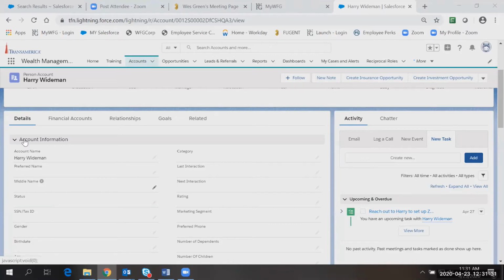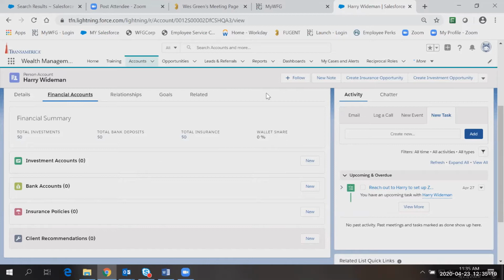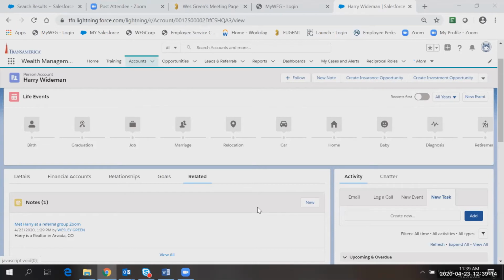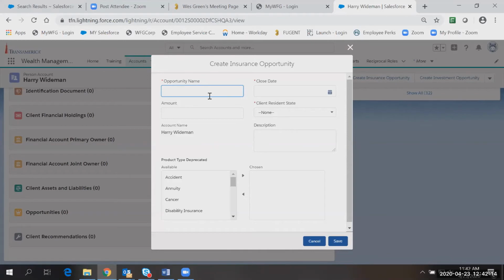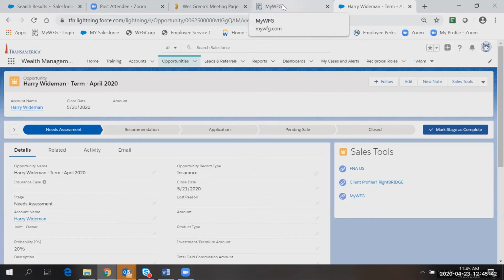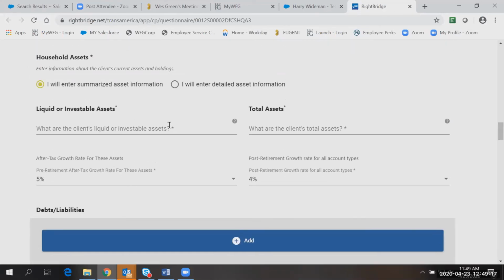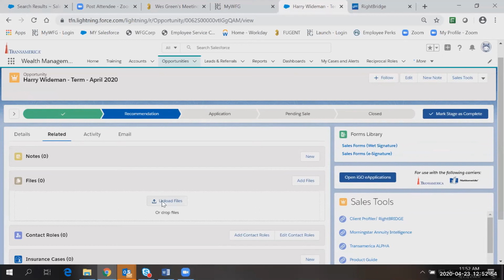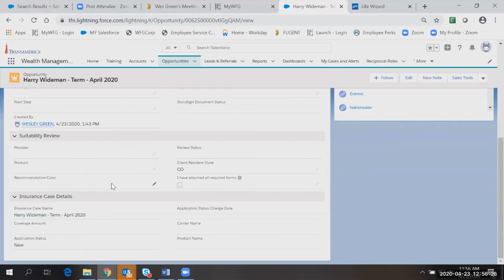Wes Green - Salesforce Walkthrough (Part2)